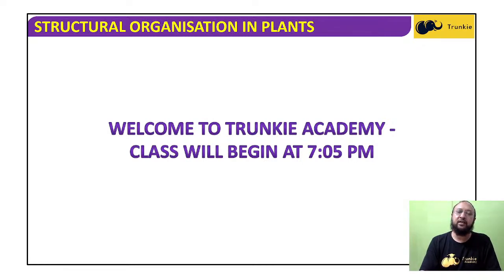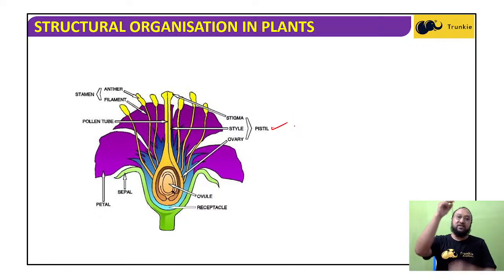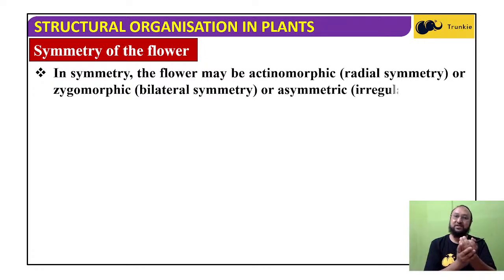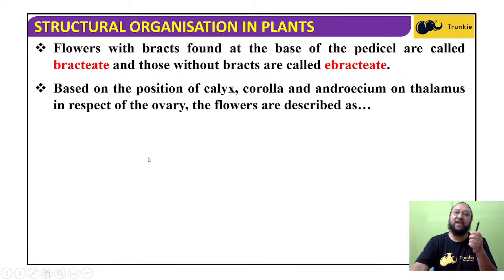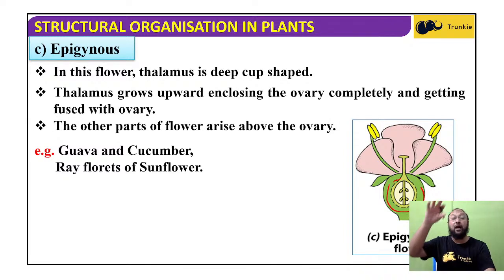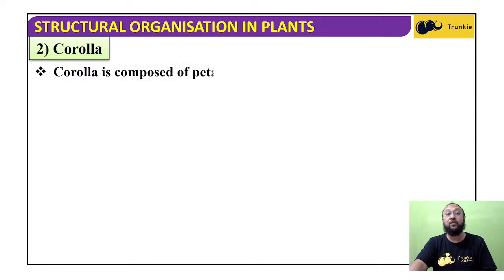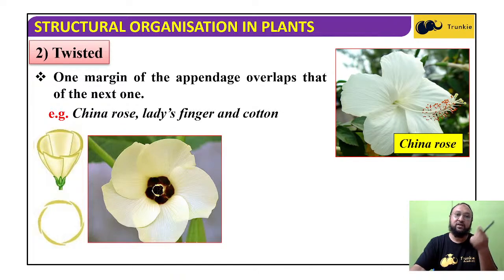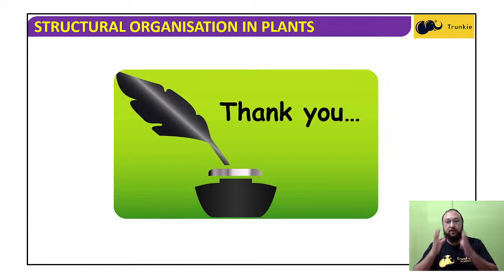Trunkie Academy - Biology Live Stream